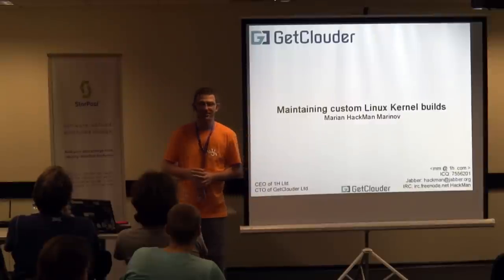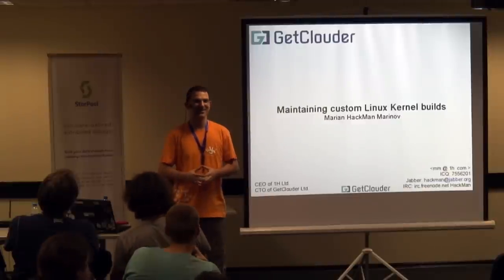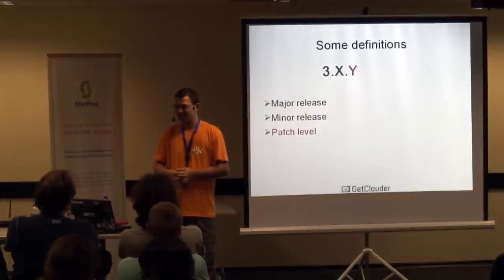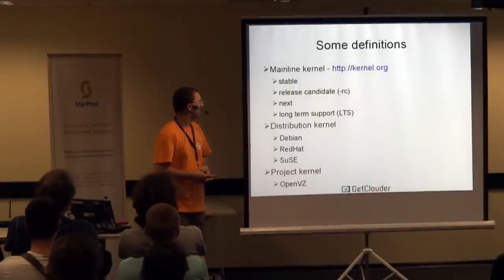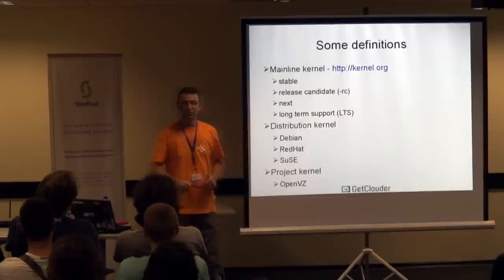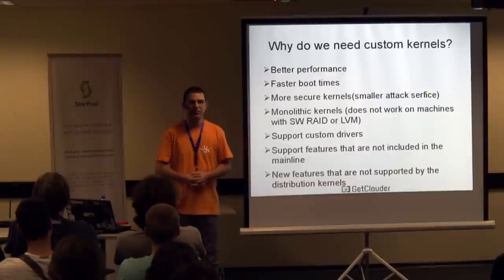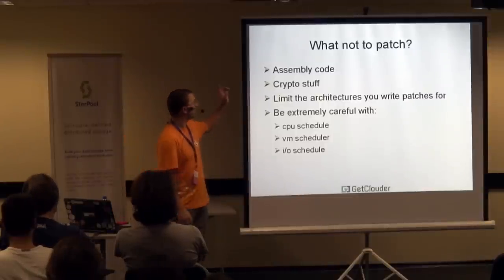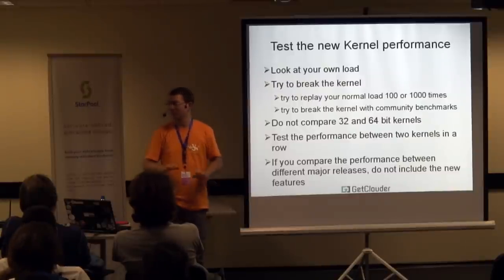Maintaining custom Kernel builds - Marian Marinov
In this talk Marian will explain how you can maintain your own kernels with additional outside of the mainline patches, such as GRsec, AUFS or anything else that is not in the mainline :)
He will share his experience in maintaining a kernel that is not in long term support.
Also he will share with you some pointers in choosing a long term supported kernel.